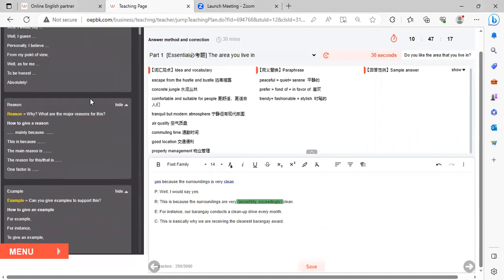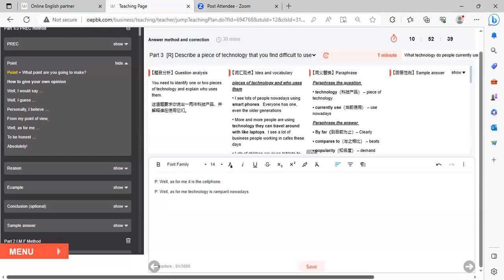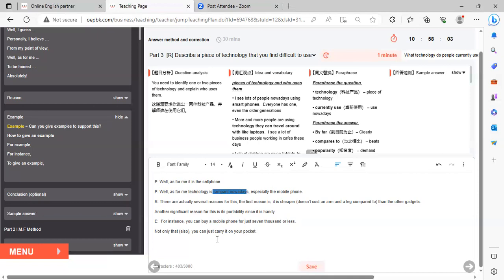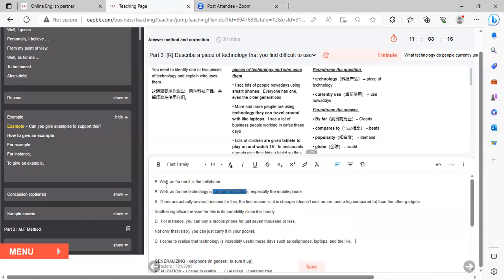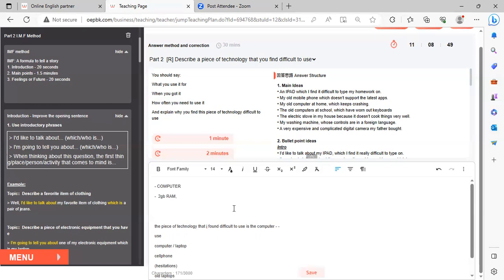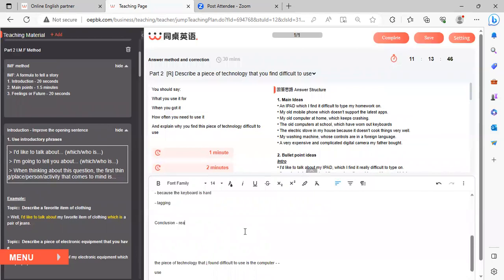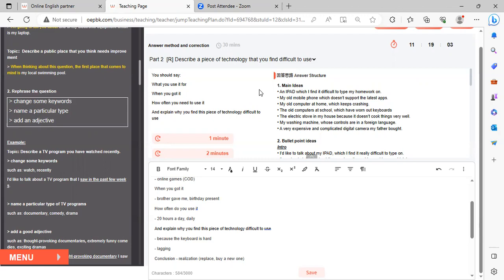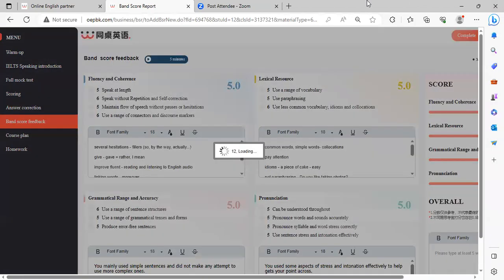3 PARTNER ENGLISH IMF